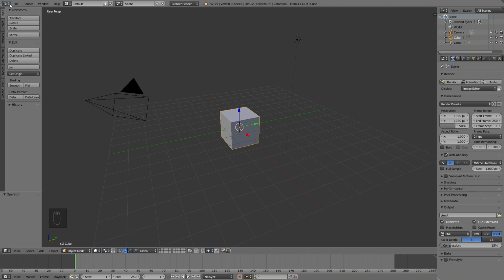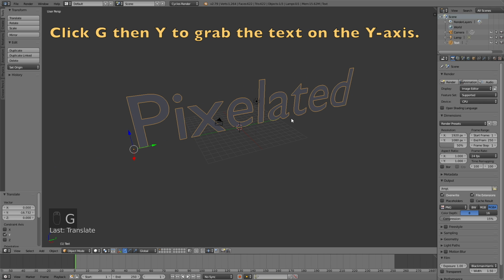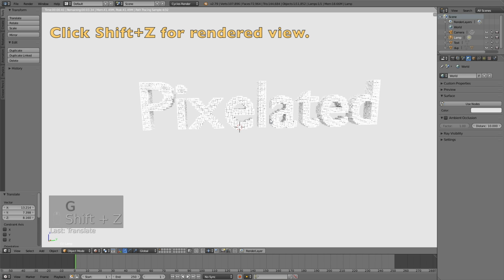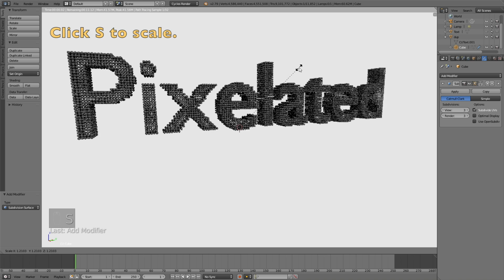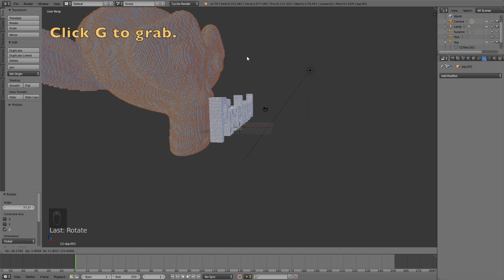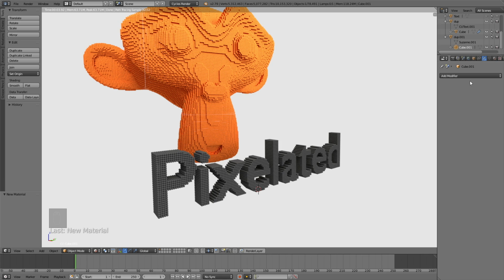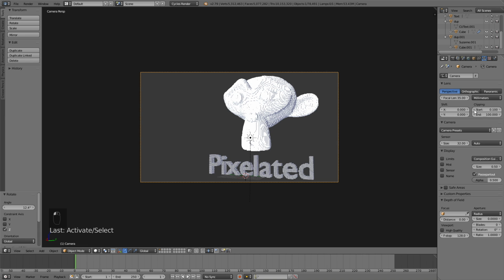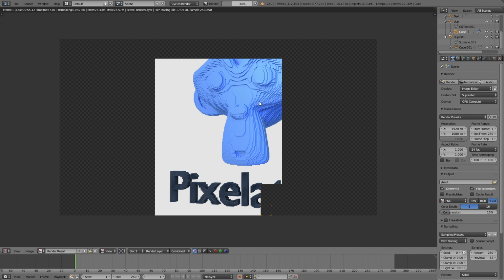[2.79] How to Pixelate any Object in Blender, Voxel Tutorial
In this tutorial you will learn how to pixelate any object in Blender.